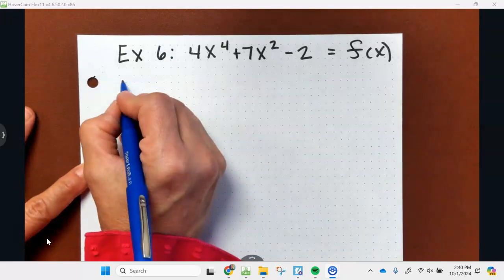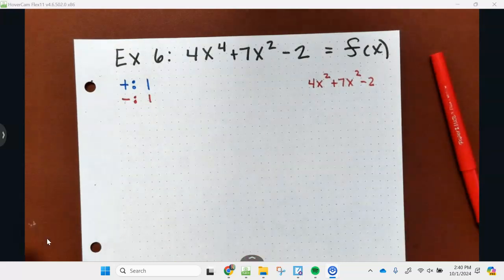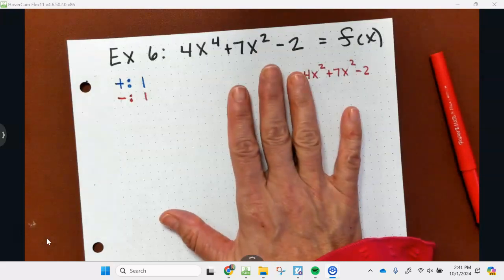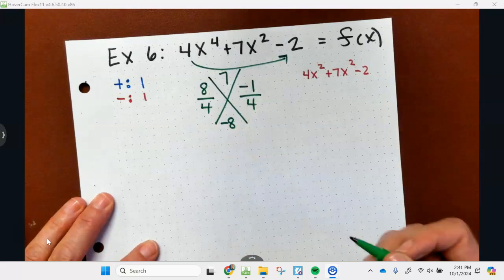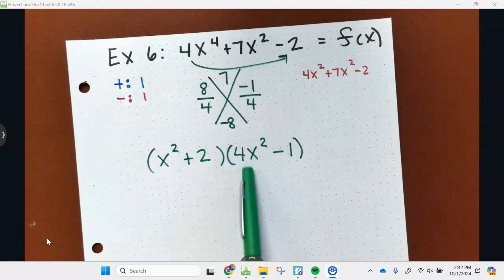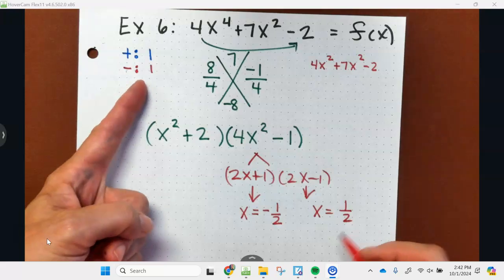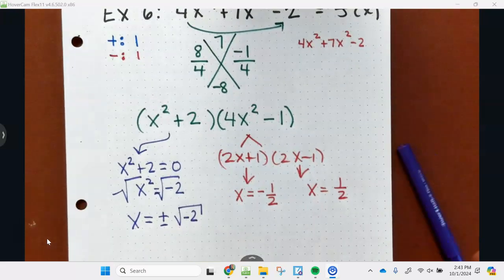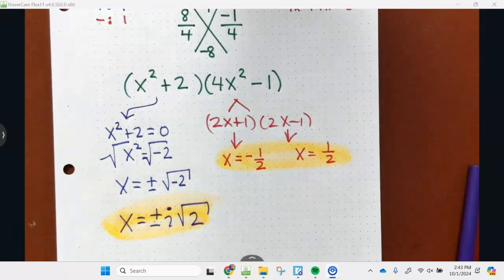2 4 Day 2 Part 4